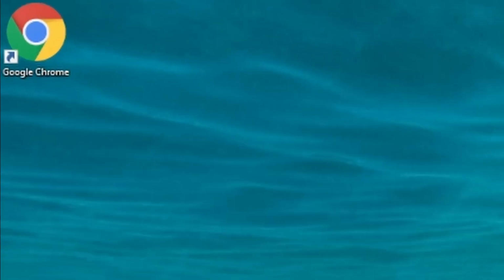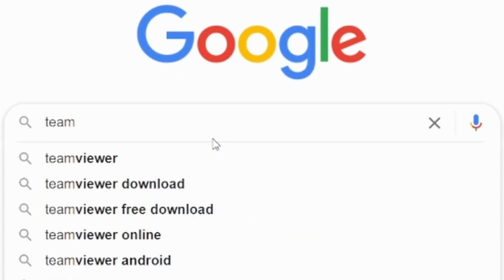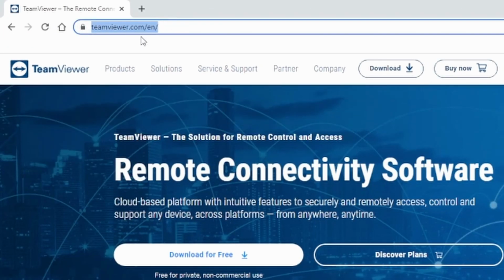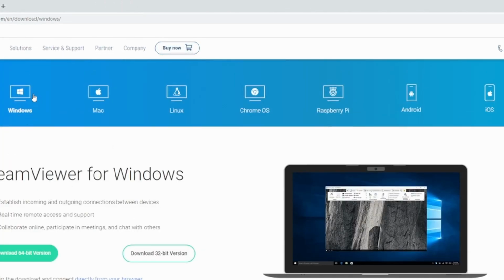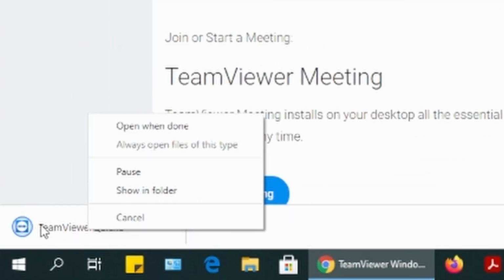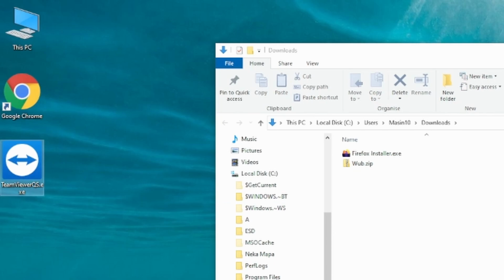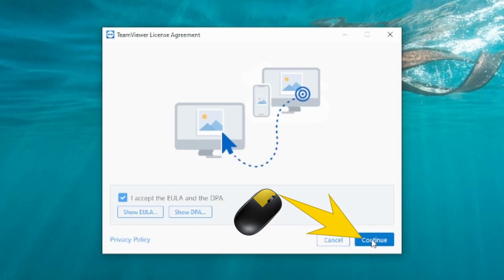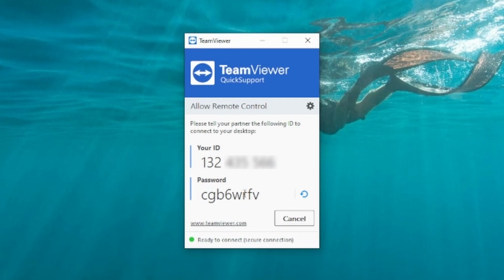Remote desktop with TeamViewer QuickSupport - prepare on Windows [29.03.2022] [English]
You want someone to remotely manage your Windows computer with TeamViewer QuickSupport? This simple basic video is how to prepare it so another computer can access yours. 😊

ID is bonded to current Windows installation and it will not change. Password will change every time you reopen TeamViewer program. There is also full version of TeamViewer where you can also manage other computer but I am not covering it in this video… some other time okay? 😁